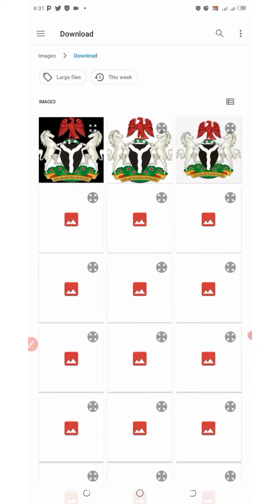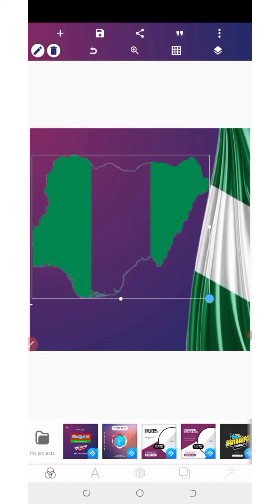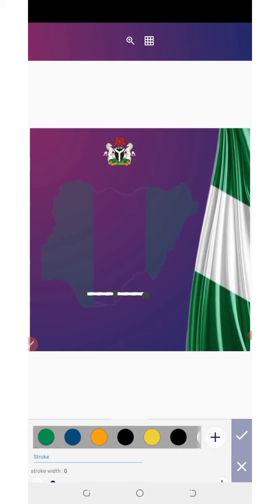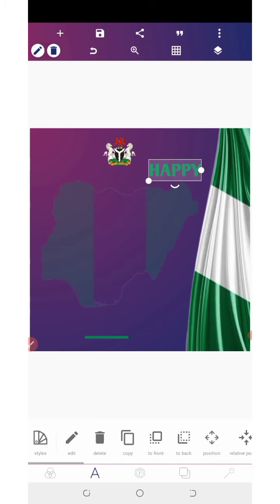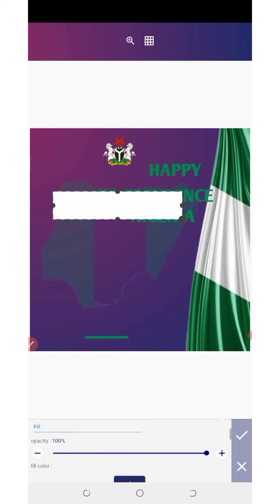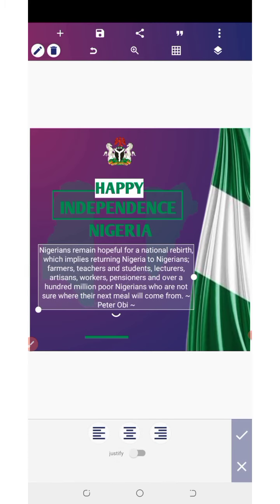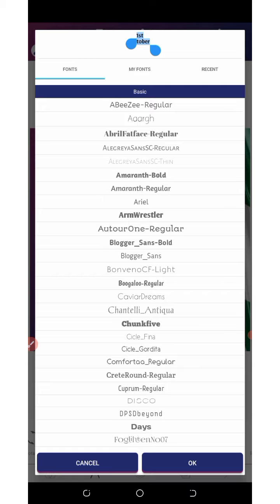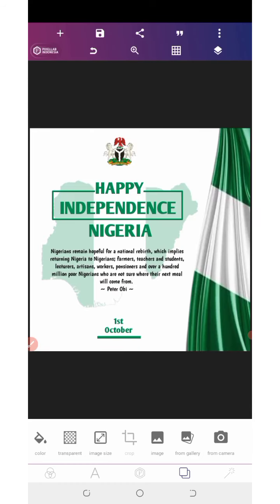HAPPY Independence Nigeria | PixelLab Design | 60th Independence Day Celebration